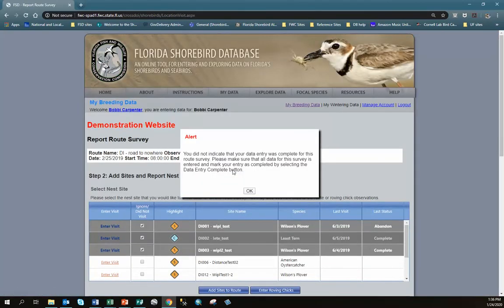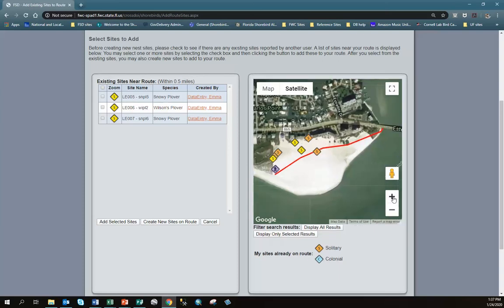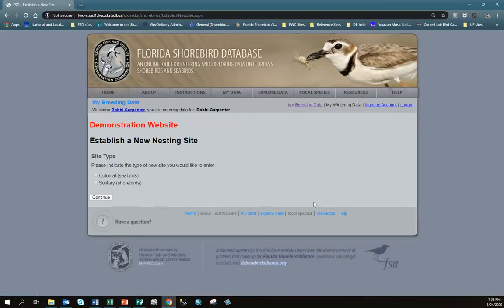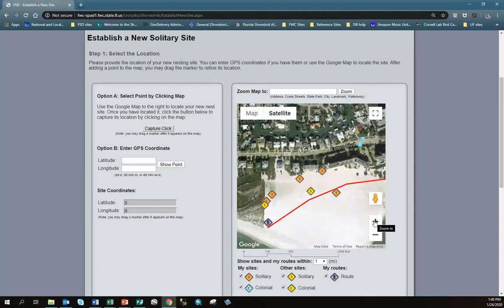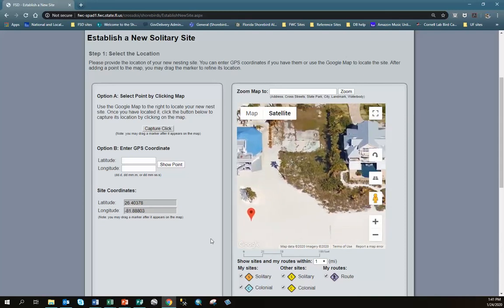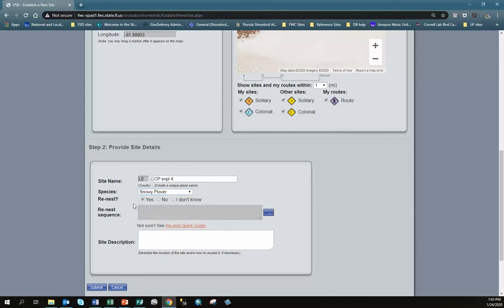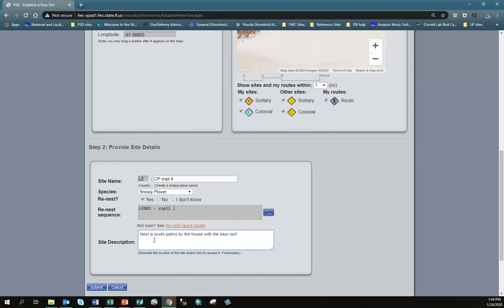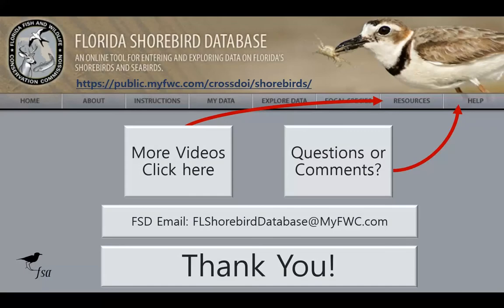How to Add a Solitary Shorebird Site - Florida Shorebird Database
Learn how to add a solitary shorebird nest site to your Florida Shorebird Database profile! This tutorial teaches you how to search for existing shorebird nest sites and create a new shorebird nest site in the Florida Shorebird Database (FSD). You will learn how to:

1. Log in to the FSD
2. Search for existing nest sites
3. Create a new nest site
4. Add the nest site to your route